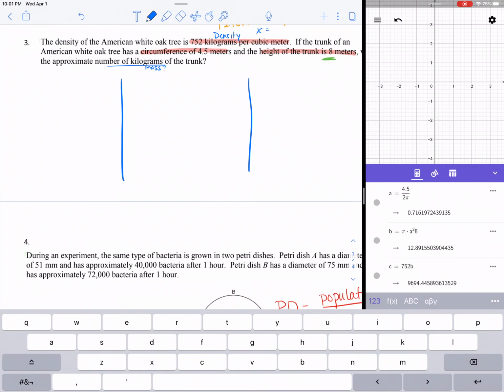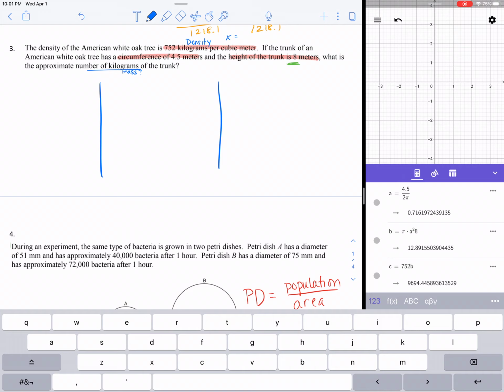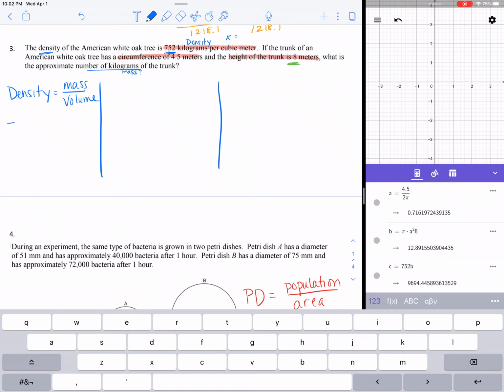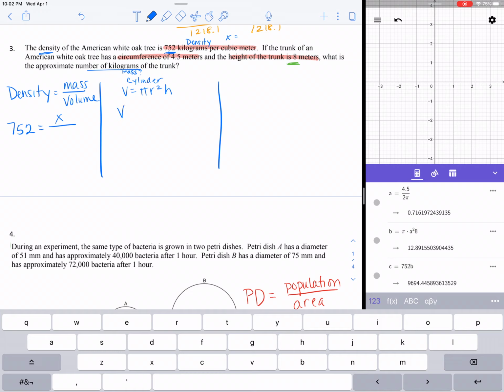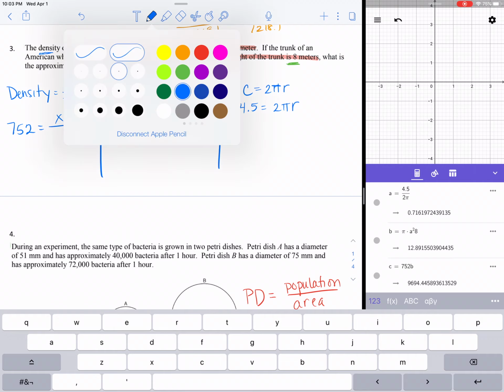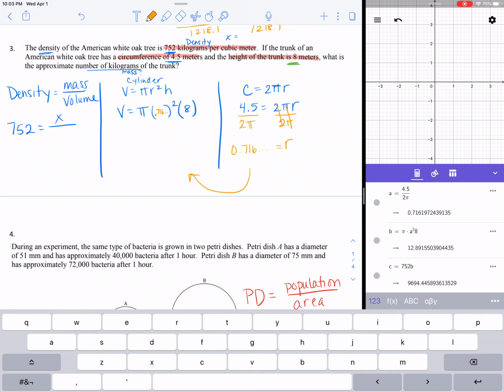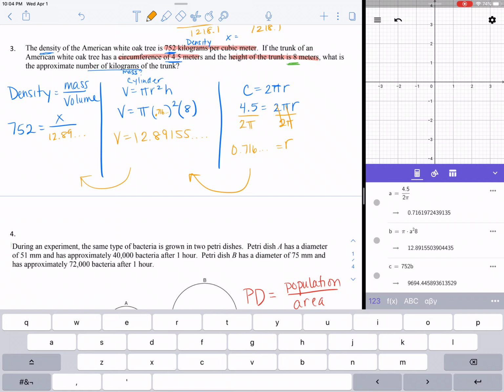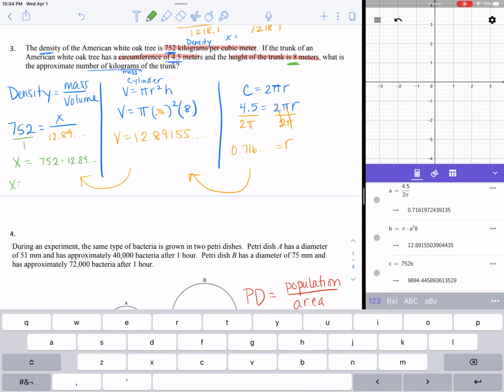Density continued 2